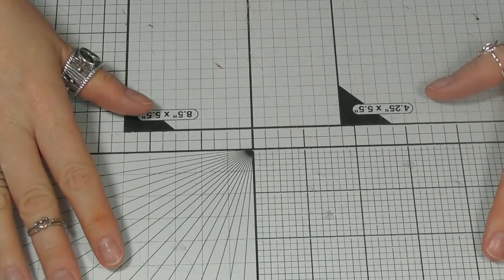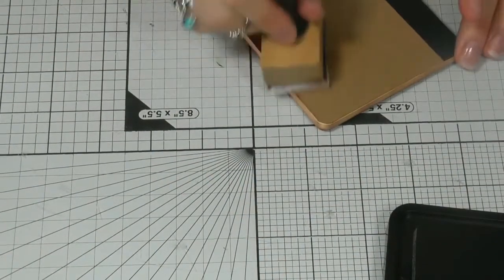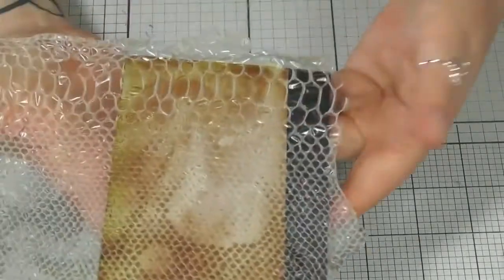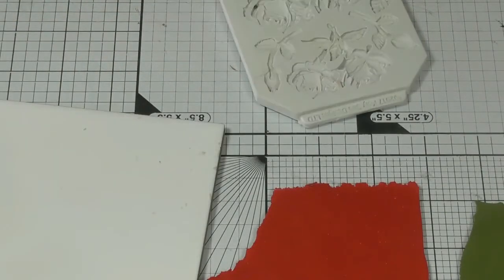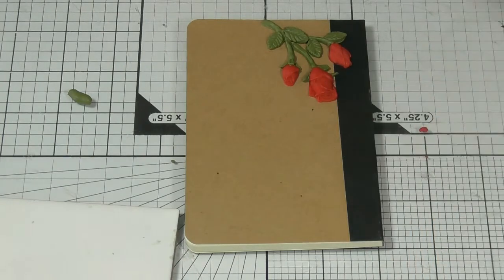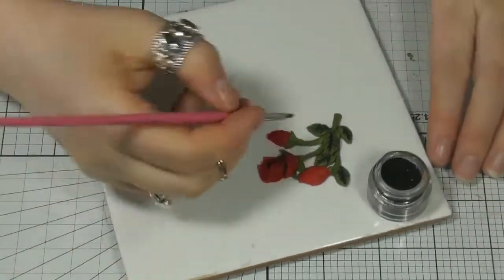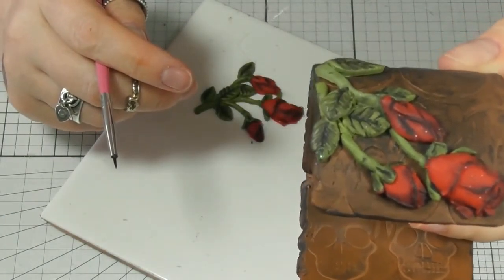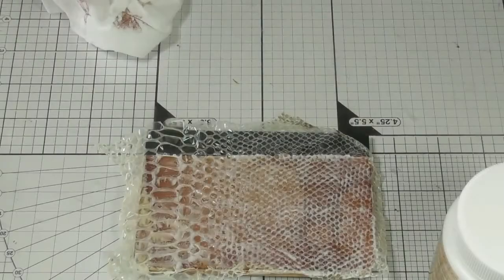Snakeskin note book with polymer clay roses tutorial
Notebook covered with a old snake shed and polymer clay roses. Sorry this is probably going to upset some people, but we have 3 royal pythons so we have a constant supply of sheds. I used Premo effects and Premo Spanish olive. The glues and varnishes are just stuff I have in my craft stash I'm sure other PVA glues will work as well. the rose mould is from Katy sue designs.